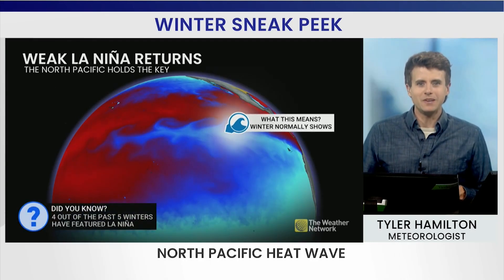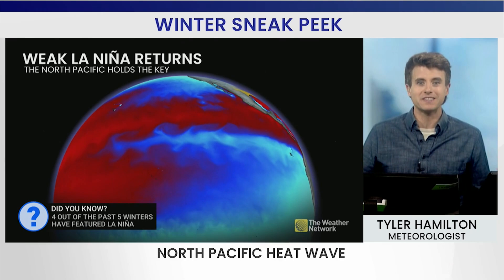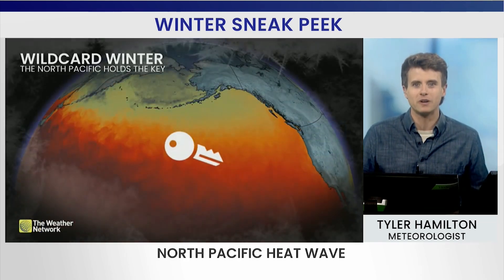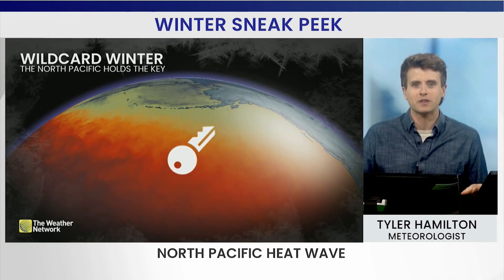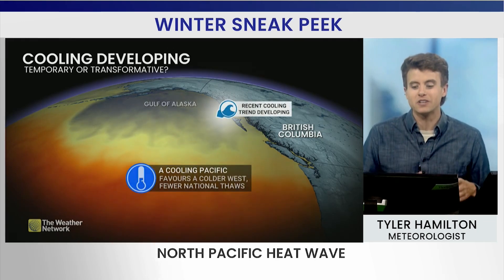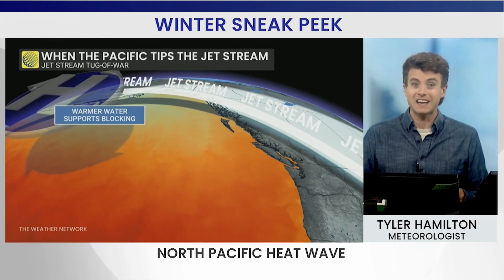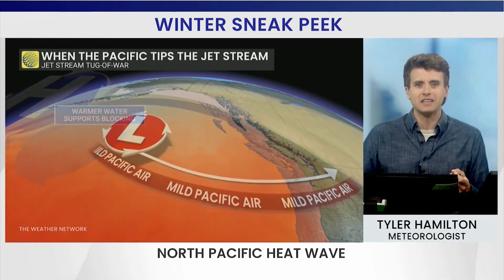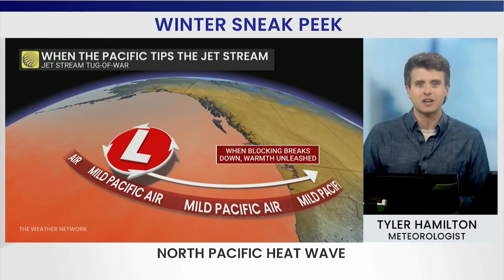The Key to Our Winter Forecast Is Sitting in the Pacific Ocean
The winter forecast is hanging on the temperatures in the North Pacific. Get the exclusive forecast details with meteorologist Tyler Hamilton.